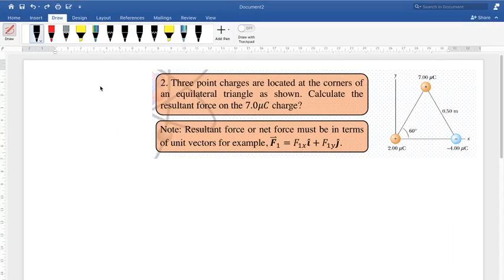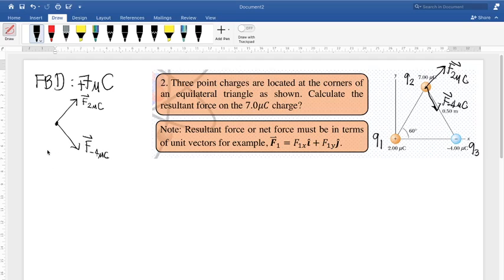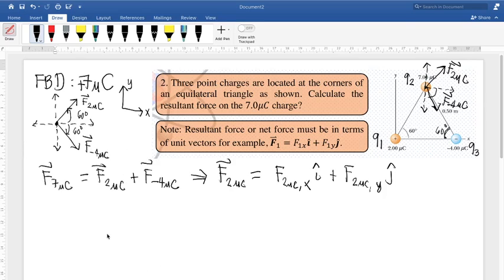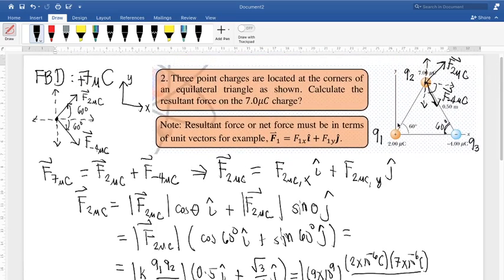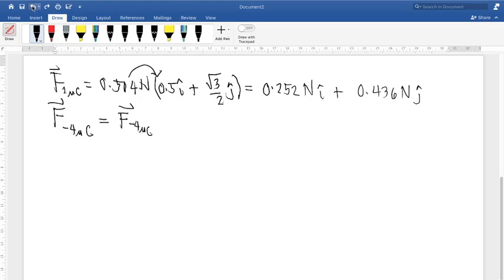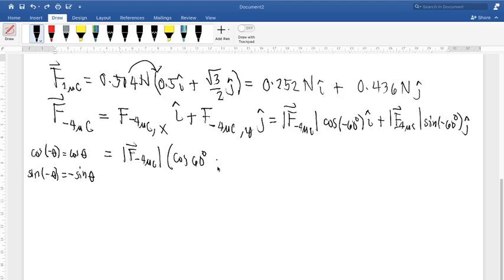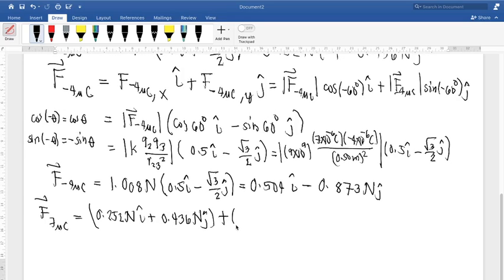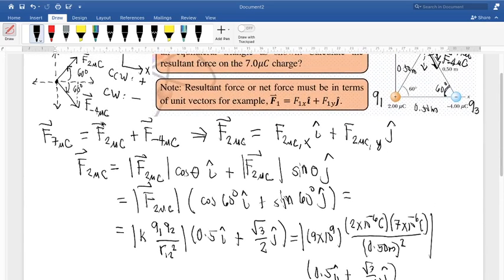Sample Problem 2: Coulomb's Law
Problem: Three point charges are located at the corners of an equilateral triangle as shown. Calculate the resultant force on the 7.0 microCoulomb charge. (This tutorial video is intended for my UP Cebu Physics 82 Section C Students.